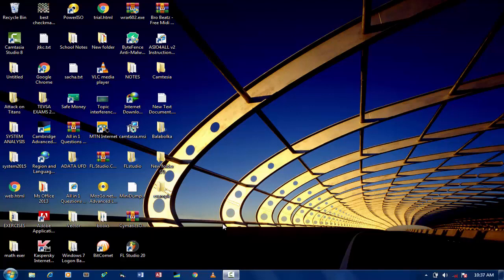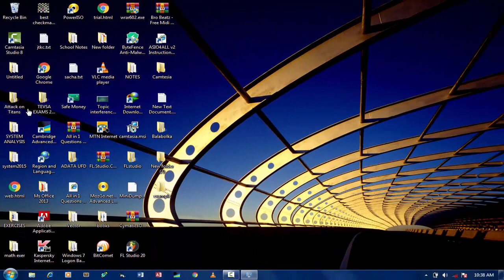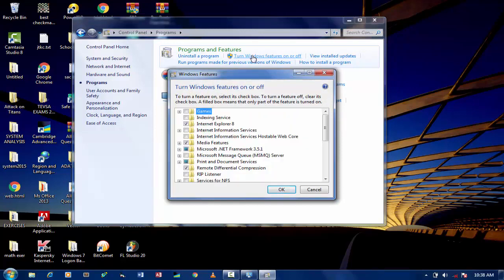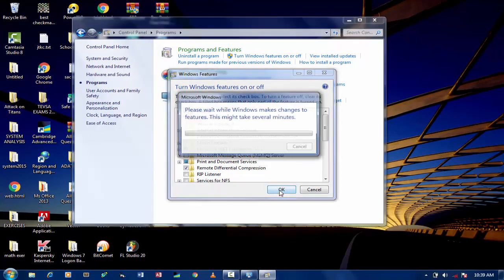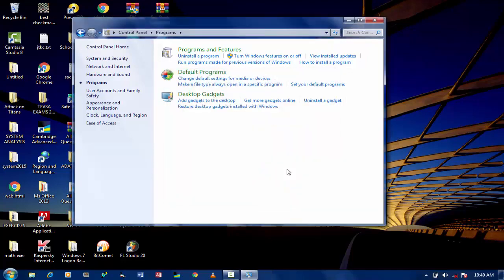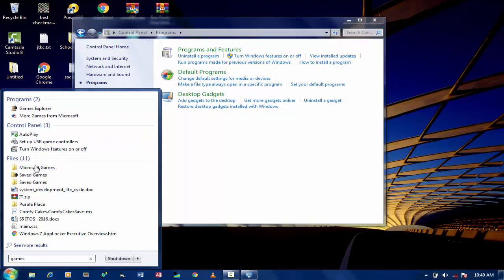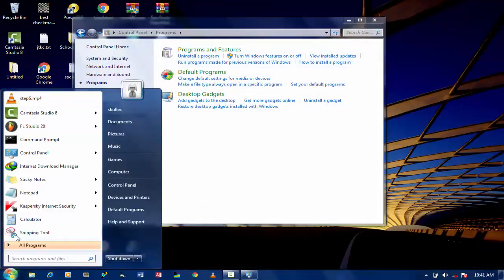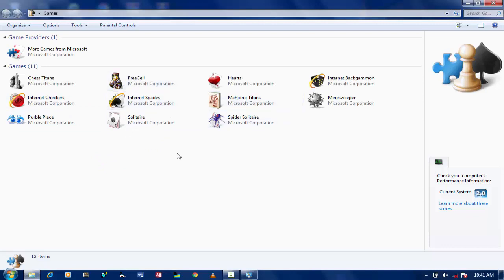How To Display Display Microsoft Games